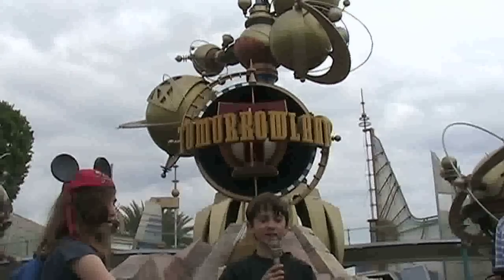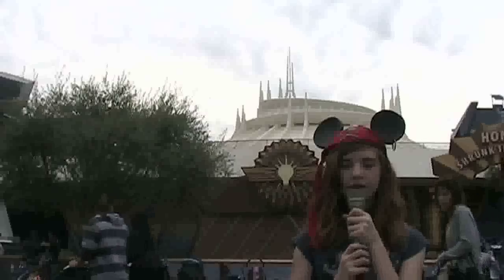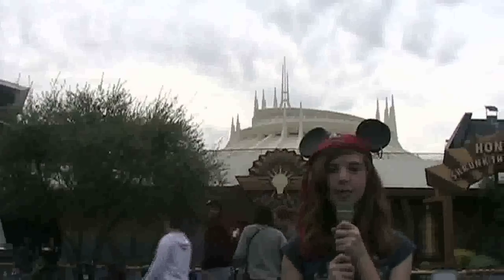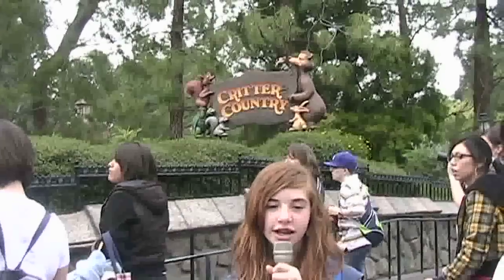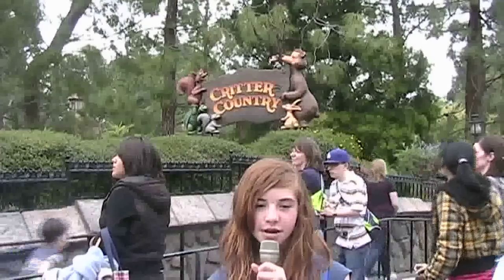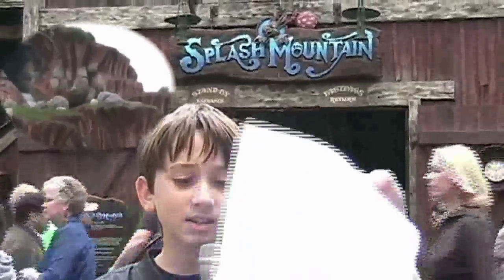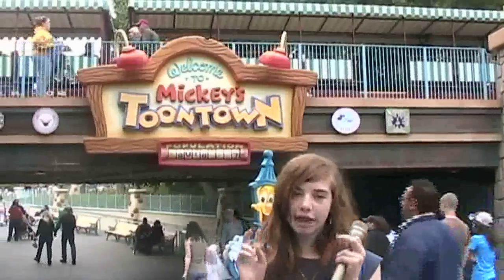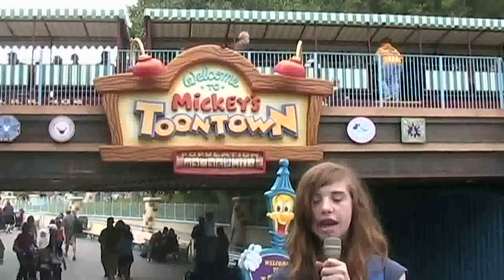Guide to Disneyland Part 1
The definitive guide to Disneyland!